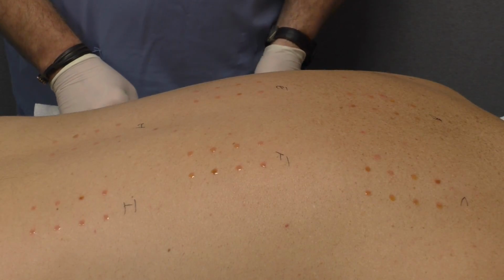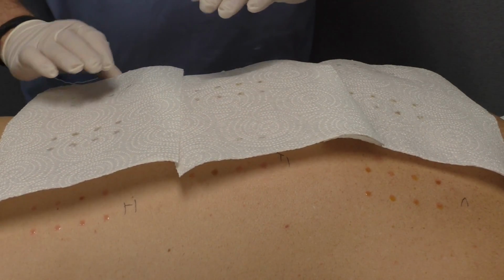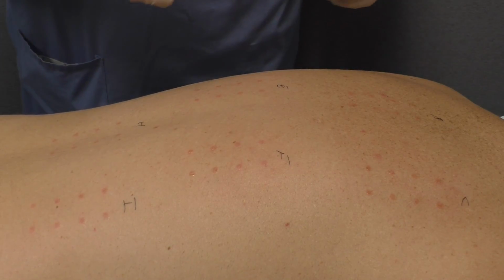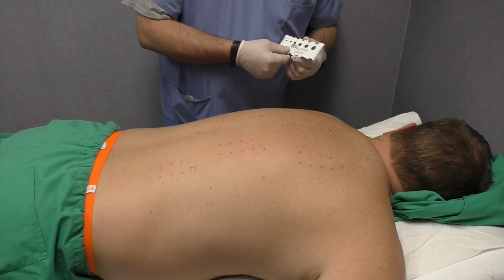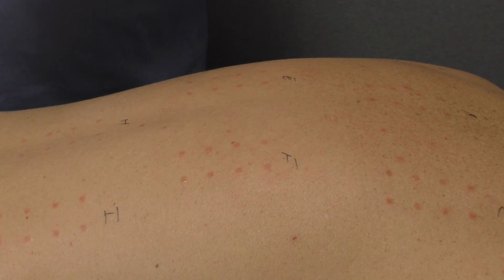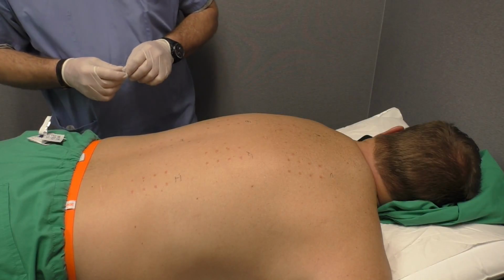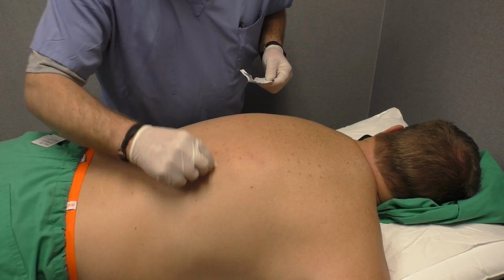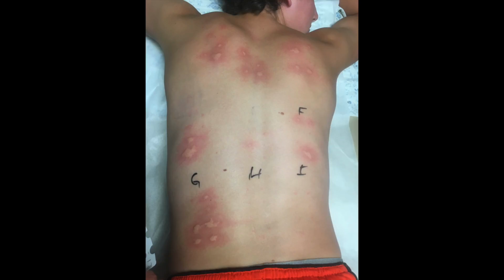RELIEVESI: Evaluation of the allergy test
This video is about RELIEVESI: Evaluation of the allergy test